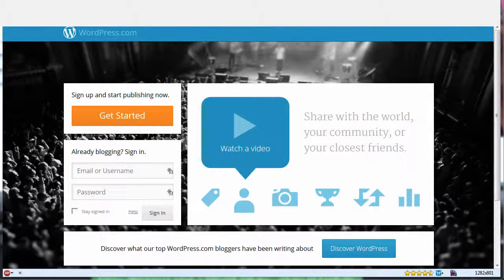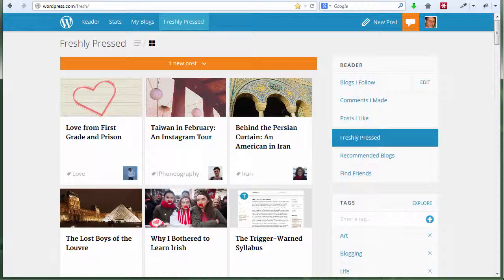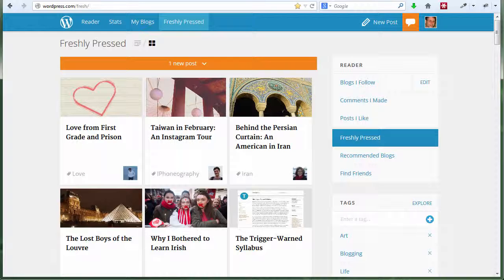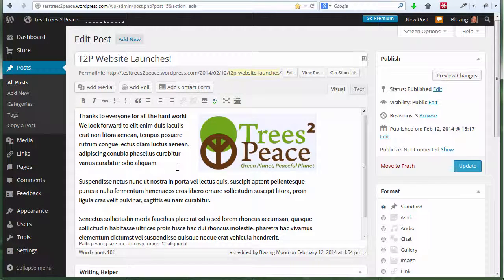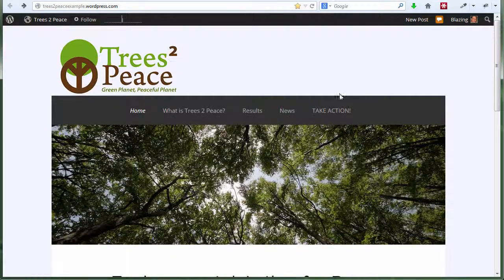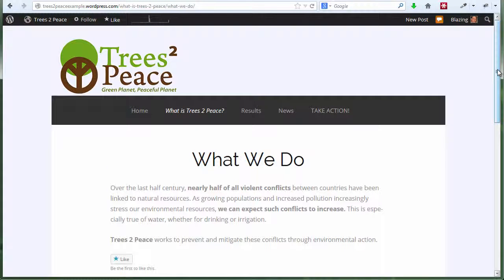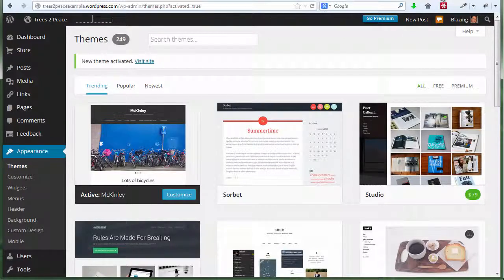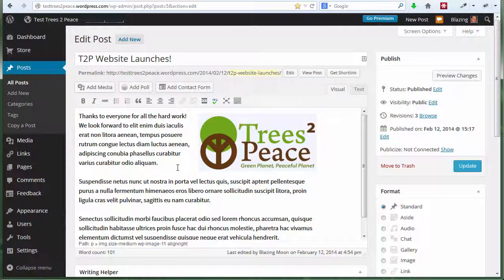Nonprofit WordPress Episode 1: What is WordPress?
An introduction to the Nonprofit WordPress series, this episode explains what WordPress is and why your nonprofit might want to use it. We'll look into the benefits of content management systems, and start looking at the WordPress editor.